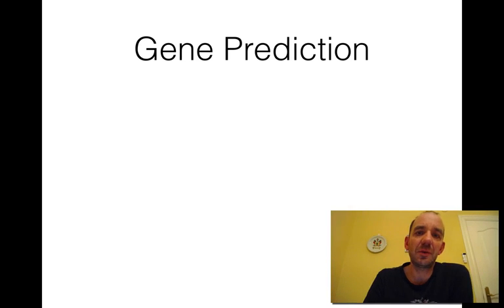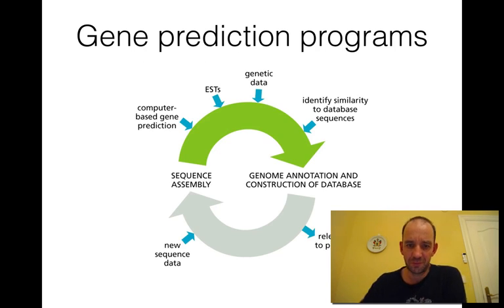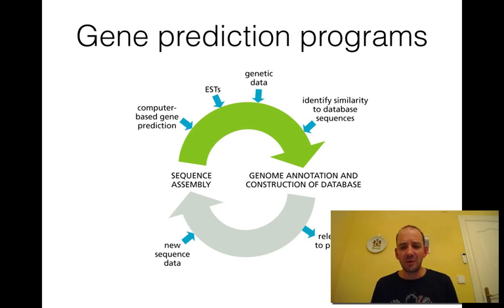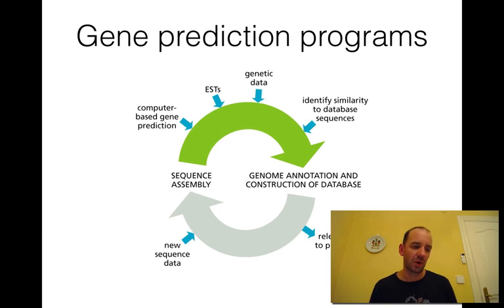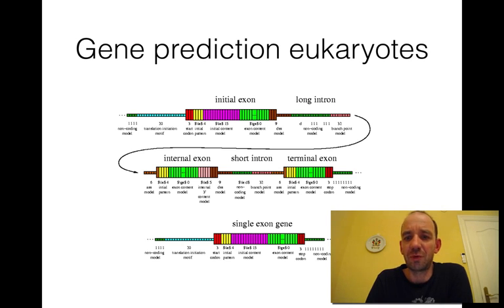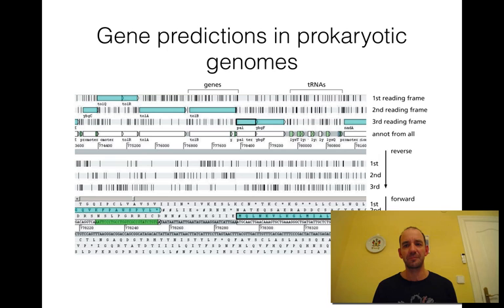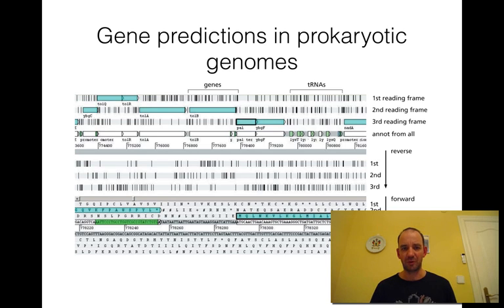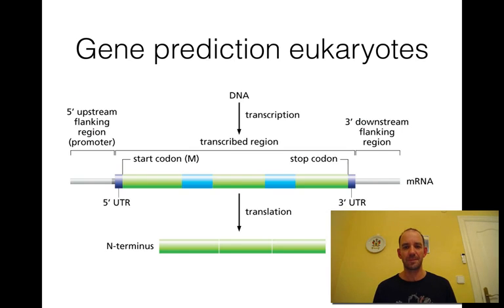Week 6 Video # 3 GENE PREDICTIONS